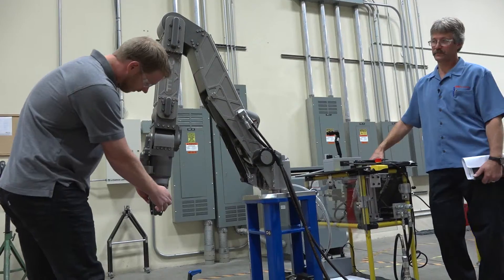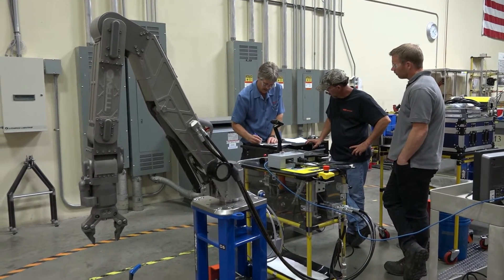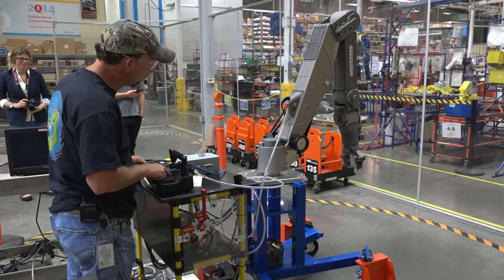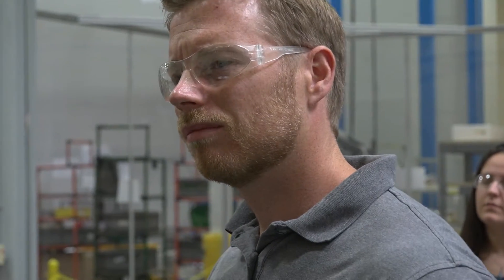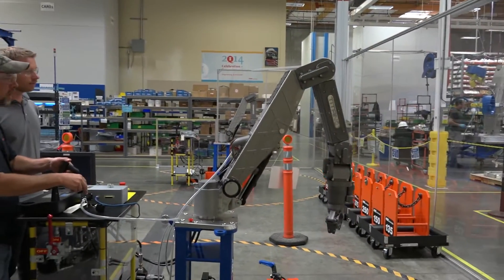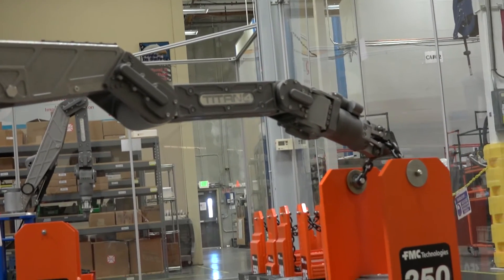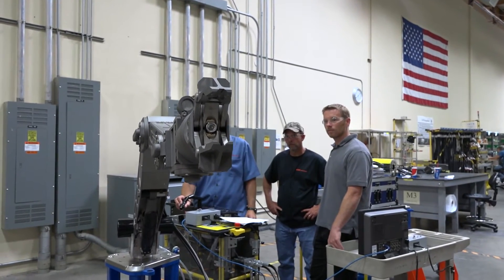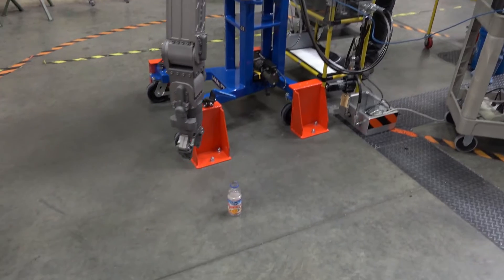Video 4 - The Manipulator Arms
The Manipulator Arms on the ROV undergo extensive testing for reliability - this video provides an insight to the process.